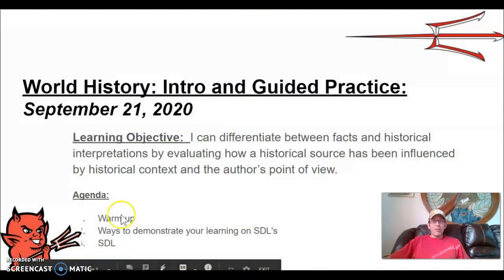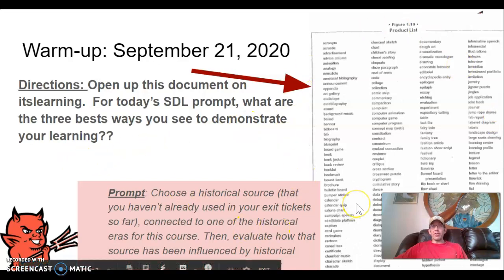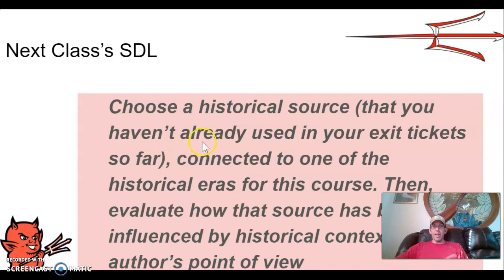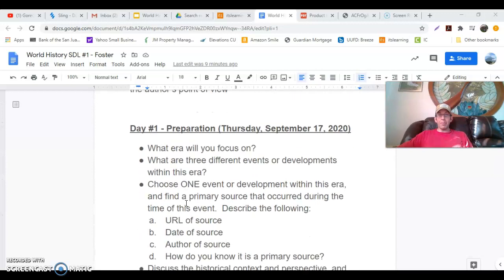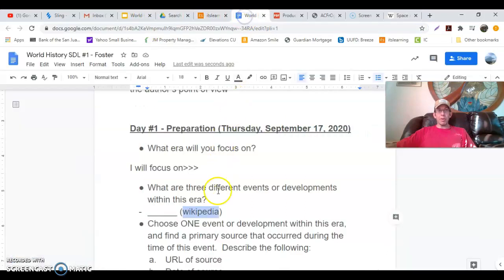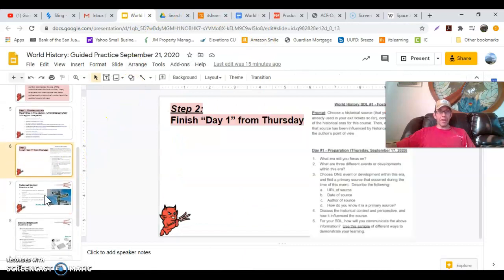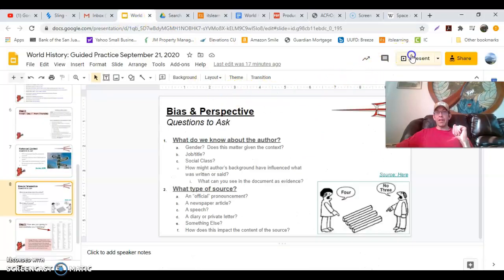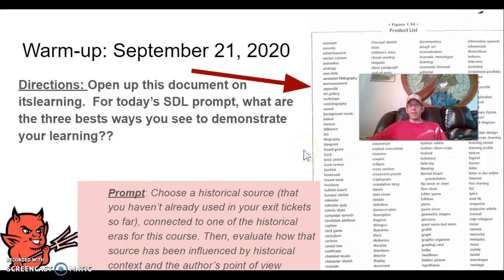DHS World History Foster September 21, 2020